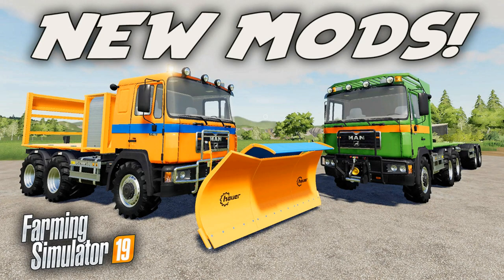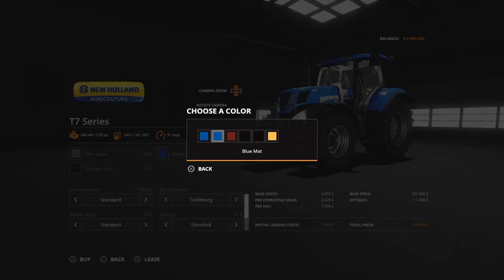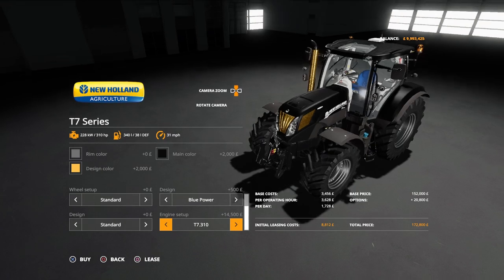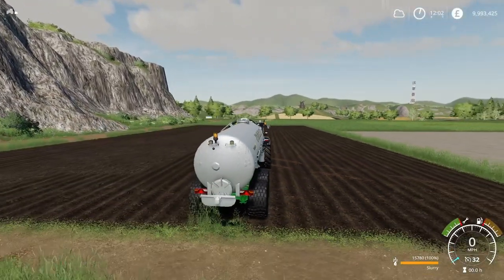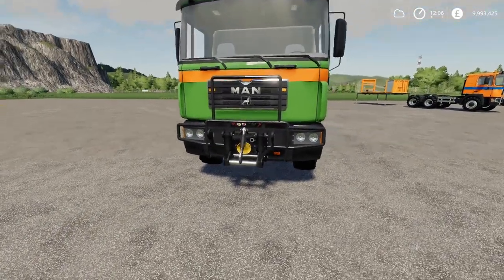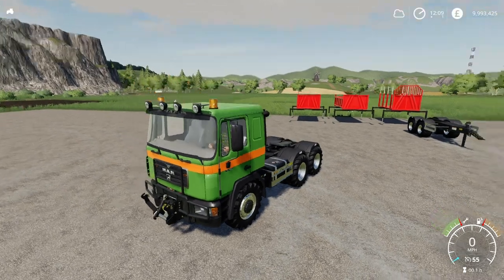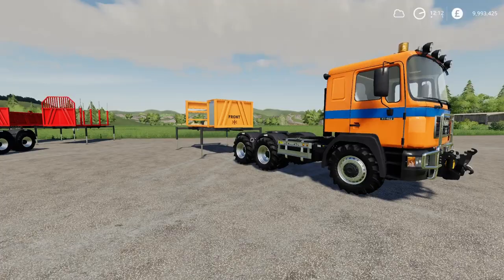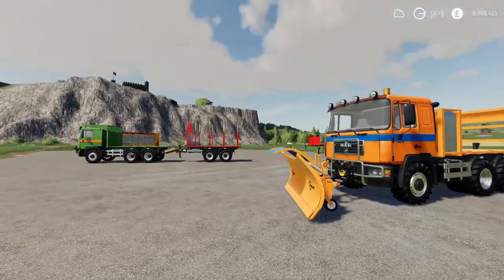NEW MODS Farming Simulator 19 PS4 FS19 (Review) 11th March 2020.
NEW MODS Farming Simulator 19 PS4 FS19 (Review) 11th March 2020. Modhub. GIANTS Software. Focus Home Interactive. What mods do we have? What features do they have? How do they work? How many slots do they use? Find out with me… MrSealyp. STv-Modding, Kamilos0397, (DMI) 20mmNormandy & Blacksheep Modding.